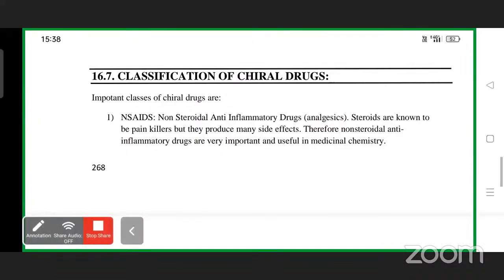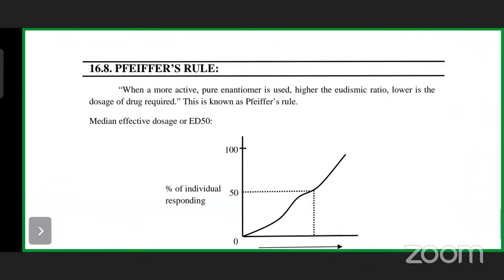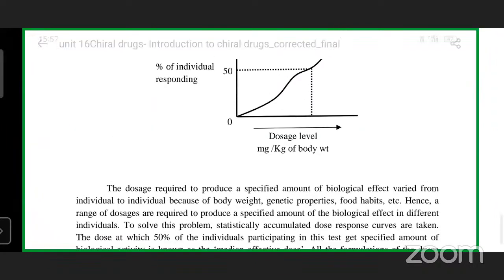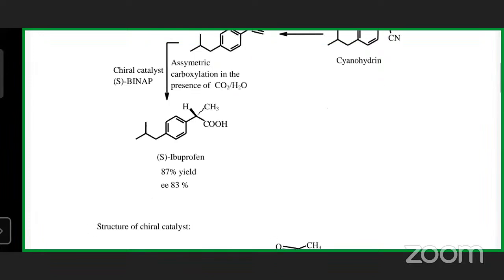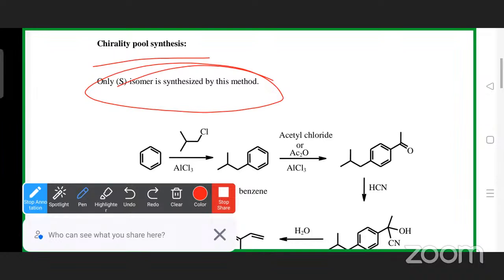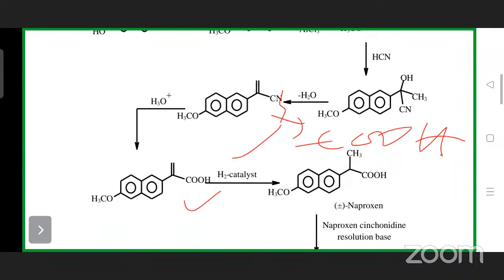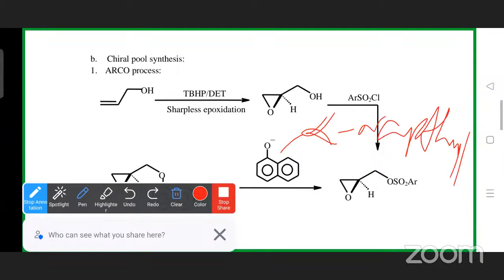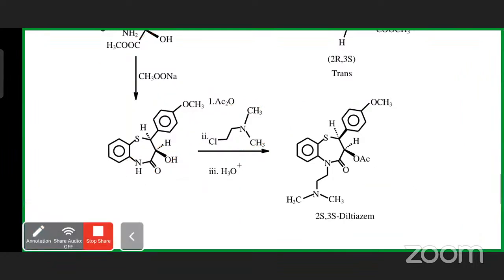M.Sc.Chemistry - II YEAR - Paper-VIII